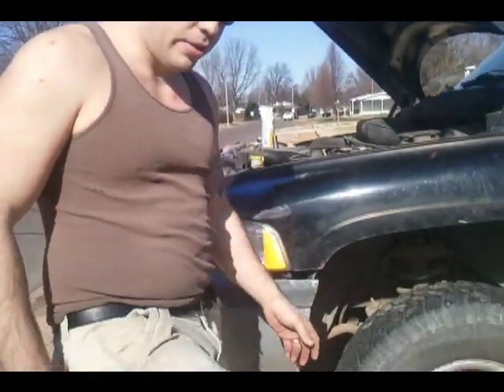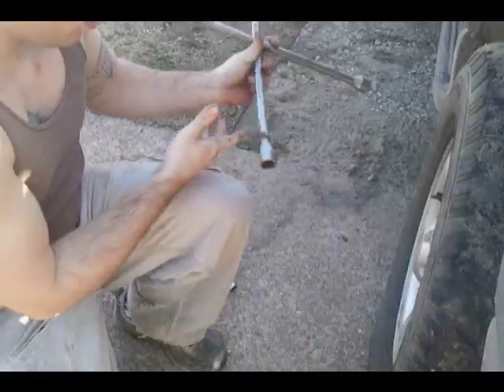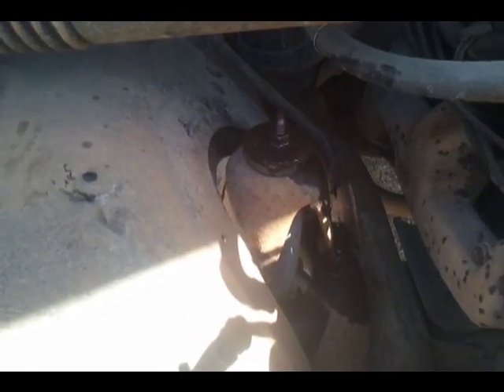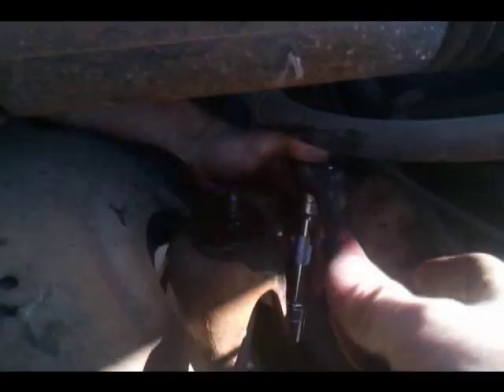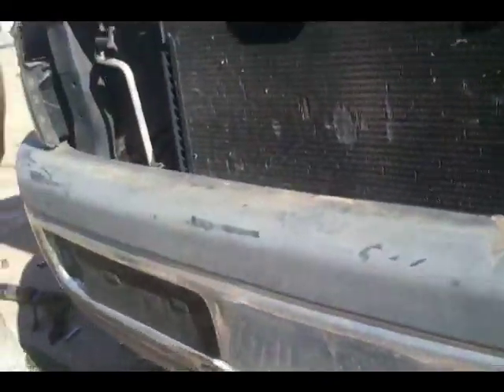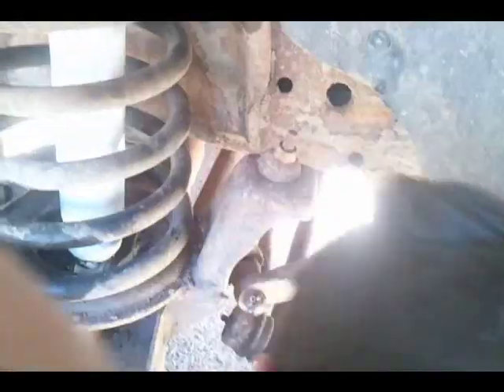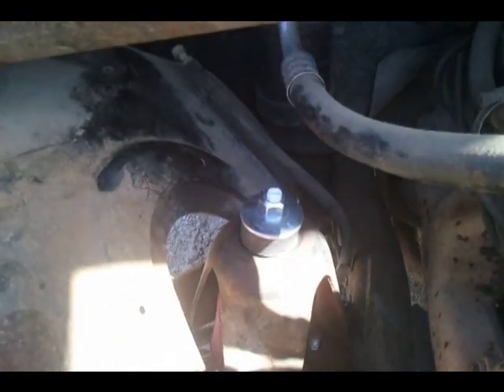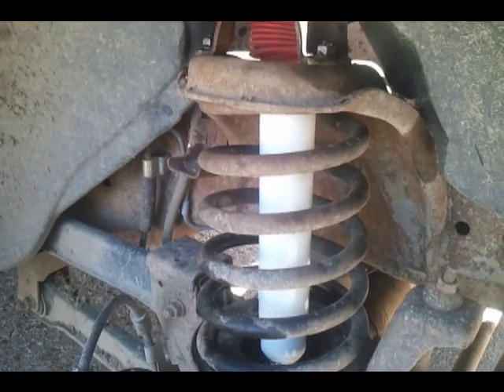how to change front shocks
are jay showing how to change front shocks on 97 dodge ram  with 4wd 2nd gen dodge ram 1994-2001.

you can get the rancho shocks I used at the time